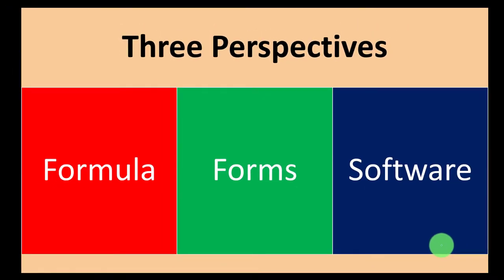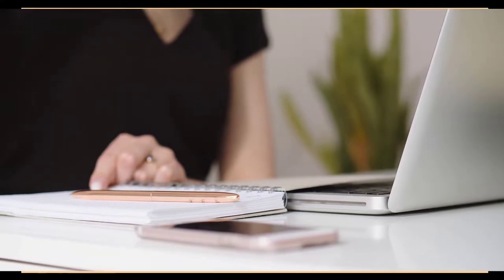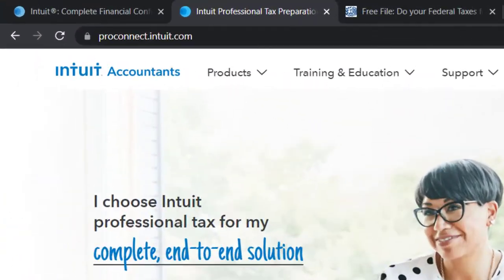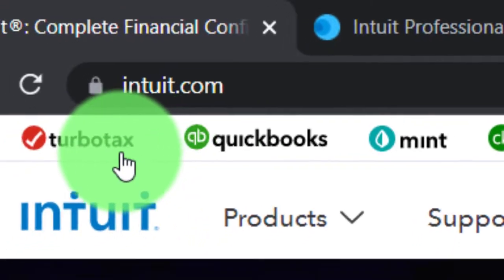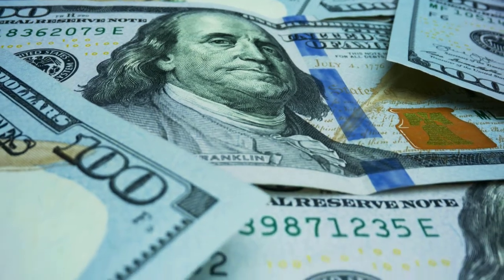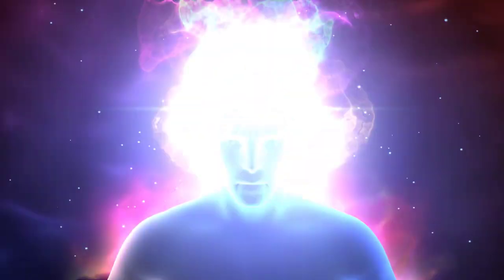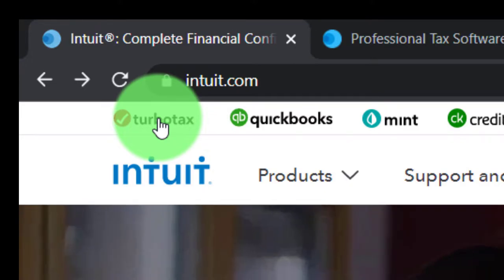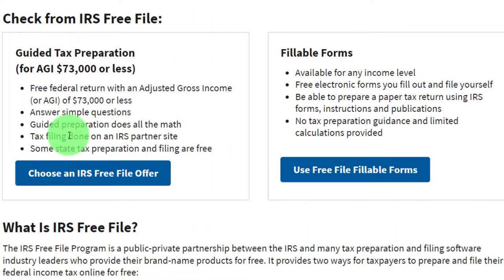Lacerte Tax Software 1030 Income Tax Preparation & Law 2021-2022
Lacerte Tax Software